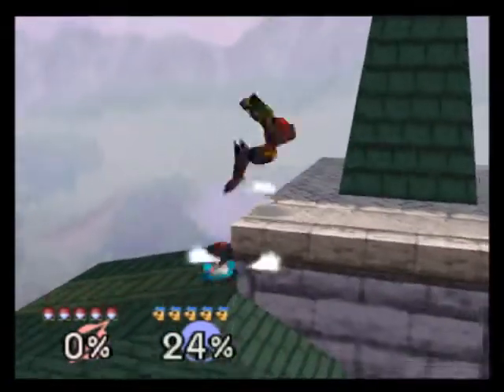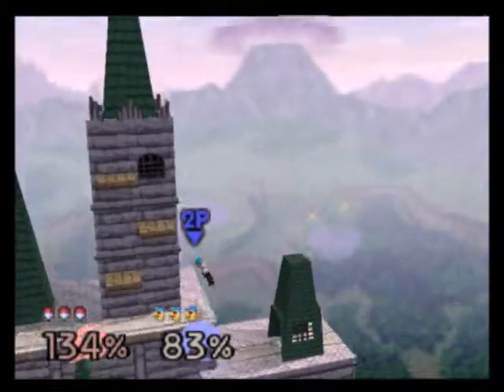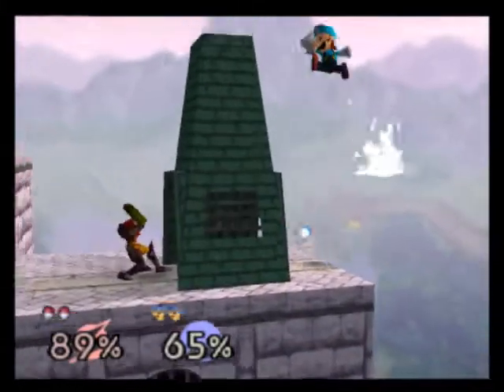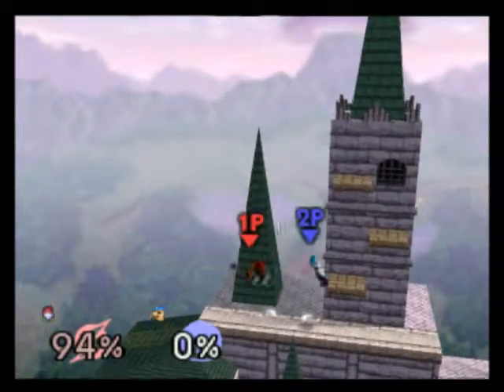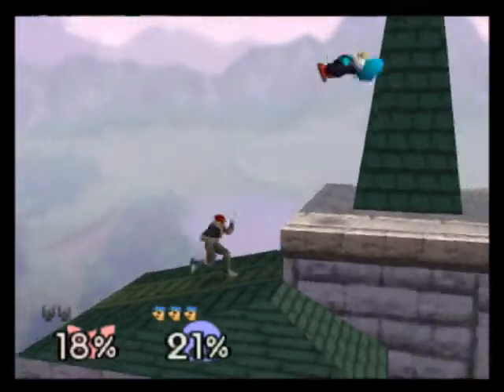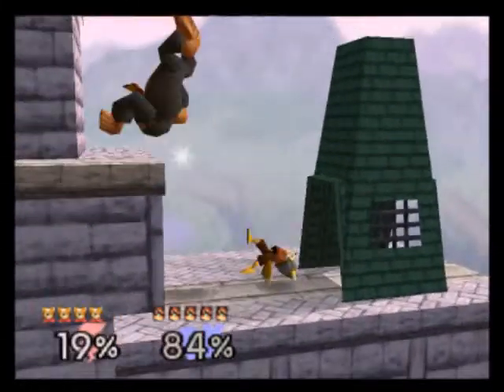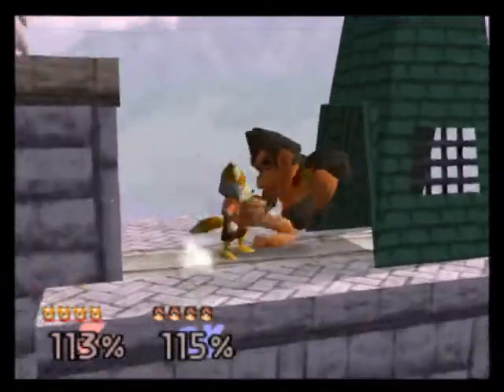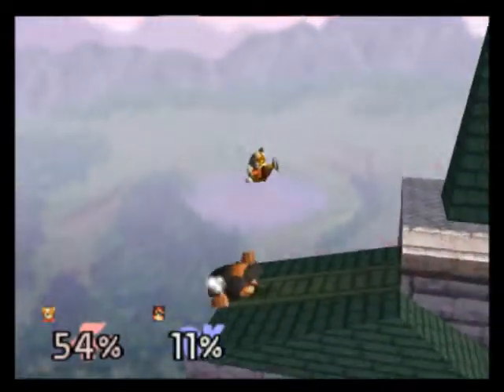Super Smash Brothers 64 Matches #68 Me ( Luigi, DK ) vs ( Samus, CF, Fox )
So this is a reuploaded video from my now suspended account.  This was originally uploaded on 11/12/2011

specifically, head over to the Smash 64 section!

If you are having trouble figuring stuff out, go